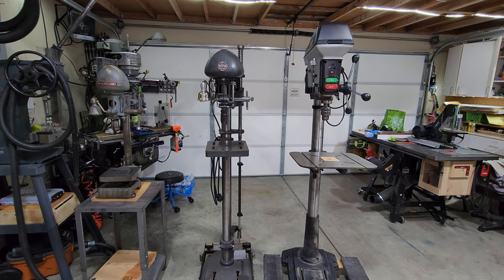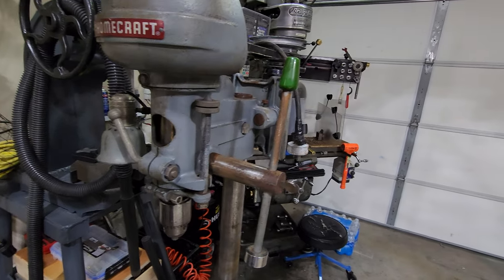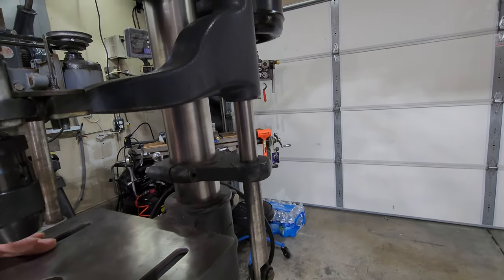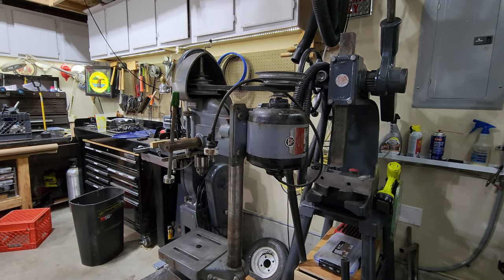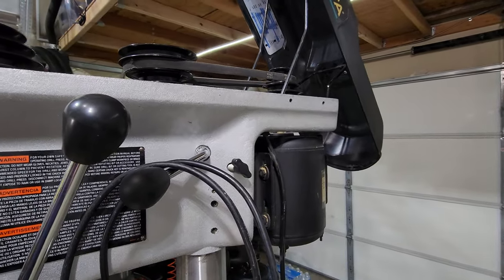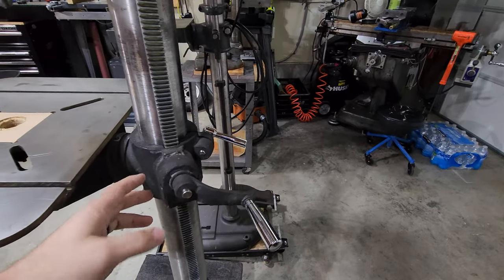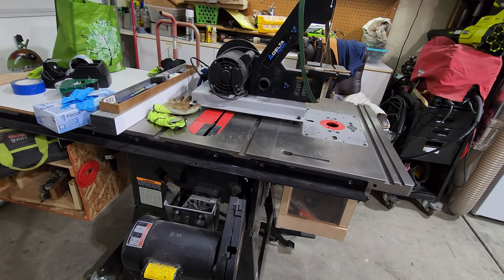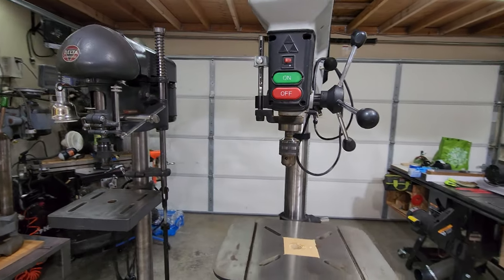Comparing 3 different Delta drill press and their features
Comparing 3 different Delta drill presses and their features. They are from the forties, fifties and 2007. I go over what I look for in a drill press what are some pros and cons of each one.